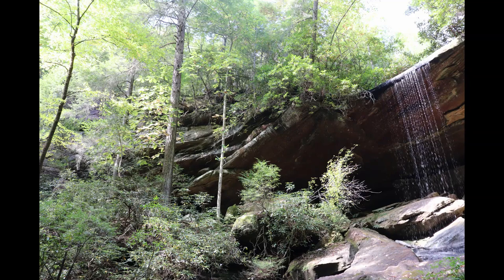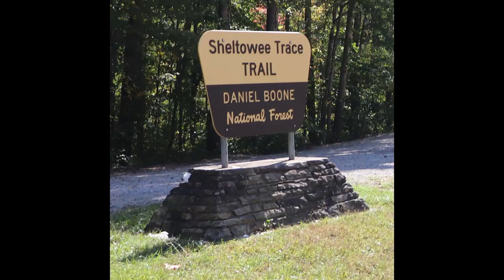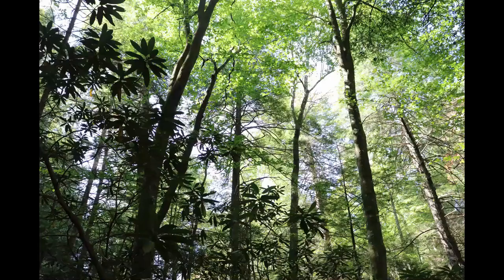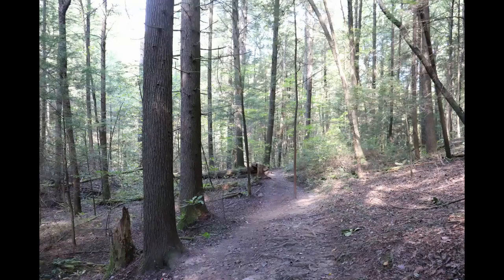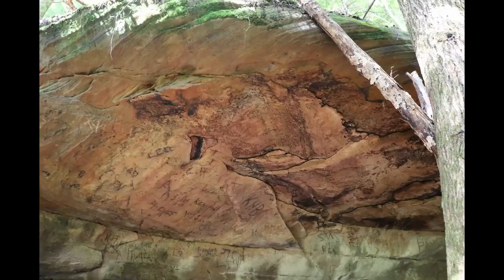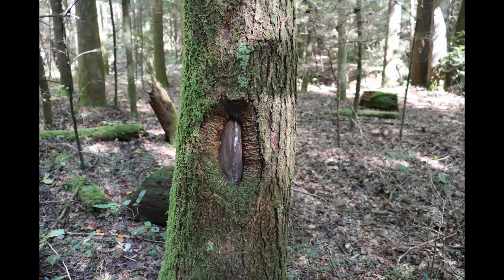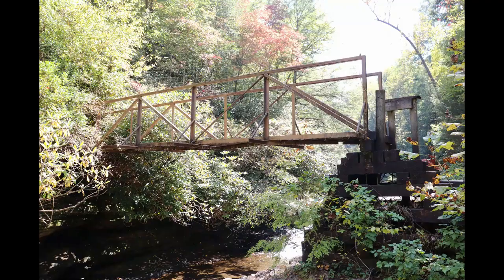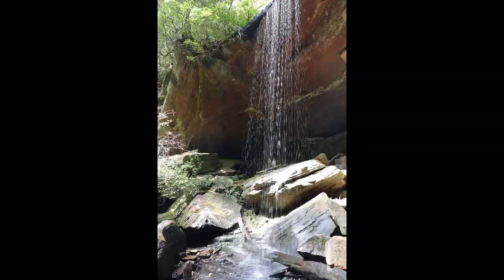Walk Around Kentucky | Van Hook Falls Trail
In December's Walk Around Kentucky, we take a tour of the Van Hook Falls Trail in the Cane Creek Wildlife Management Area near London, Kentucky.

Walk Around Kentucky is a great way for the whole family to stay active and learn more about Kentucky's outdoor resources. Plus, participating gives you the chance to earn entries into our monthly prize drawings for a $100 Amazon gift card.

- Log the minutes you walk or run each month.
- The more minutes you walk, the more badges you earn and the greater your chances of winning the drawing.

You can also earn an additional badge by visiting any of the locations featured in our Walk Around Kentucky Virtual Tours. There are so many great reasons to Walk Around Kentucky all year long!